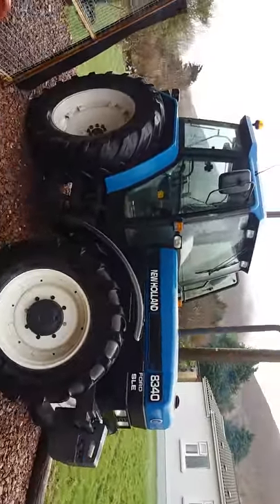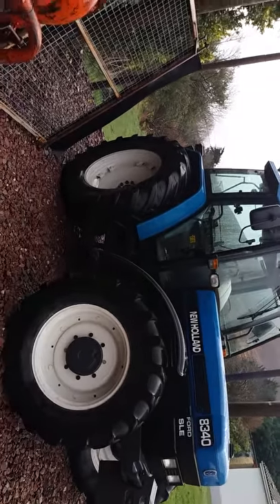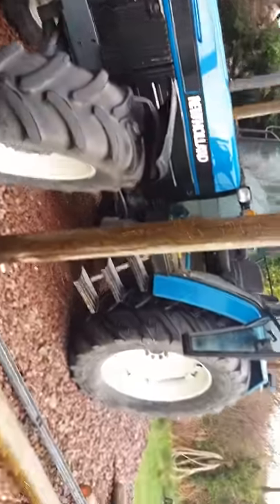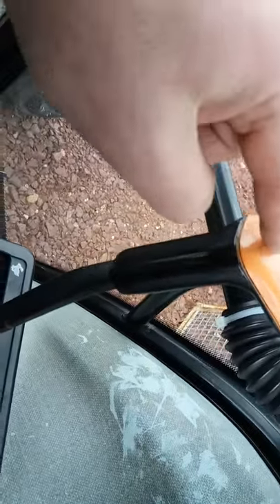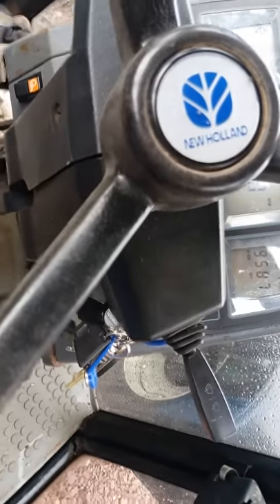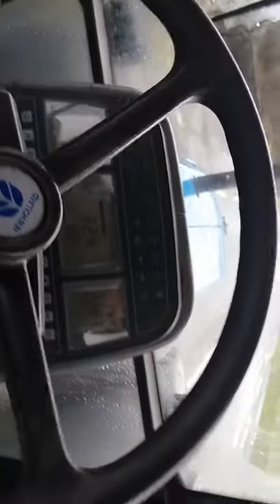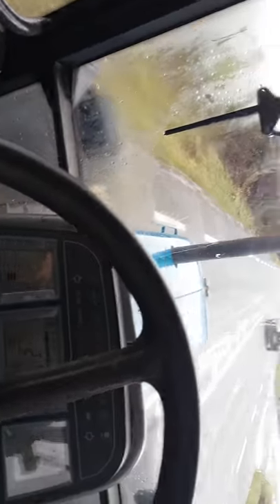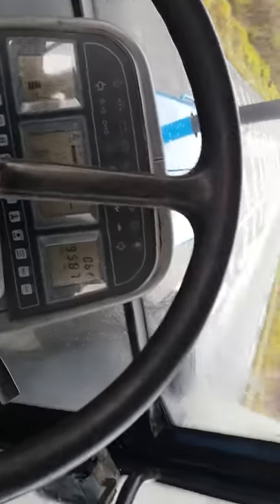1995 Newholland 8340 walk around ford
just a quick look over a New Holland 8340  sle Ford and a quick drive